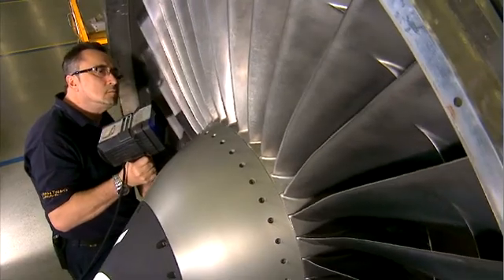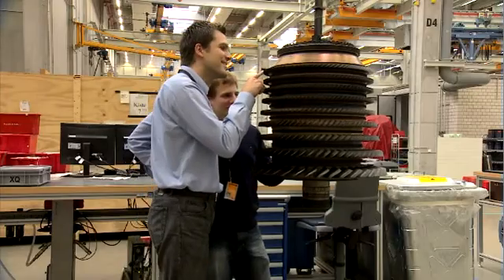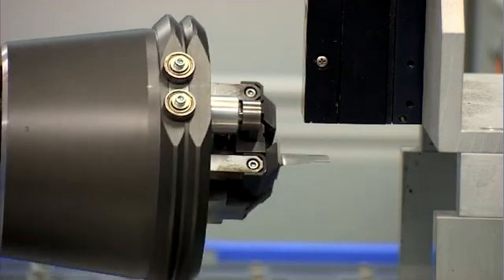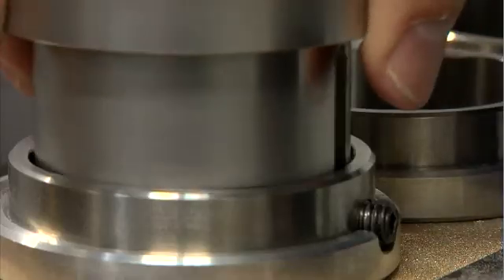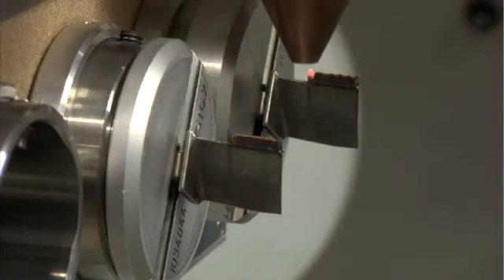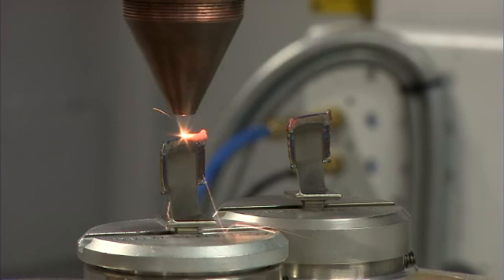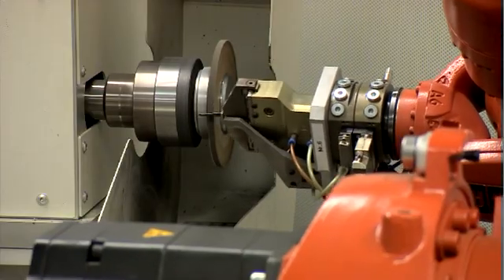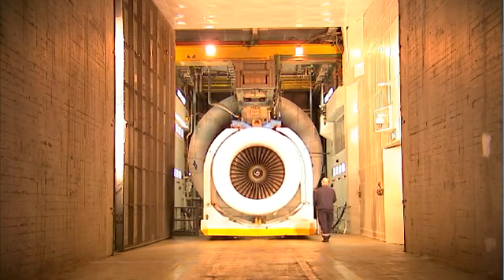Engine Performance Analysis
Lufthansa Technik's innovation project has concentrated on optimizing engine maintenance for the CFM56-5C to increase thermodynamic performance and hence the efficiency of overhauled engines.